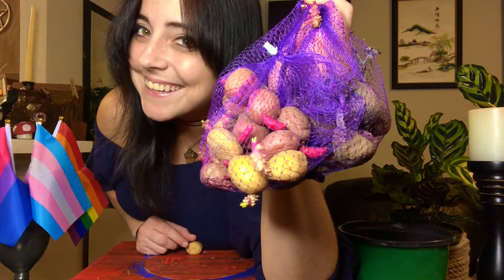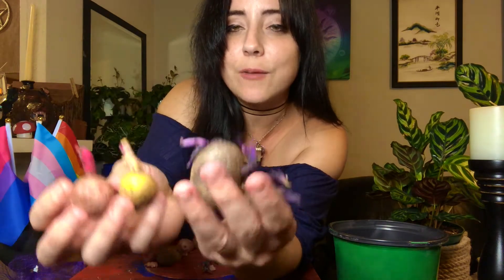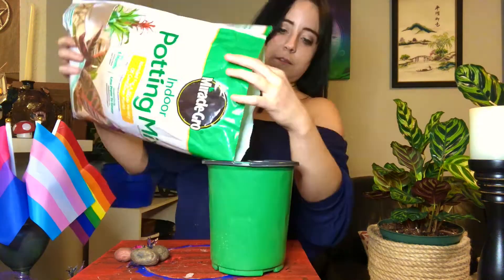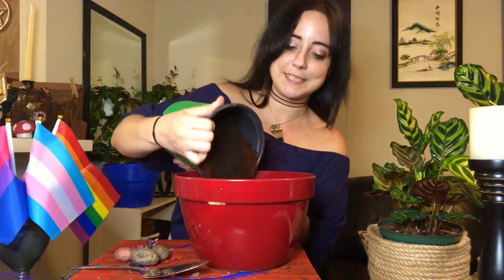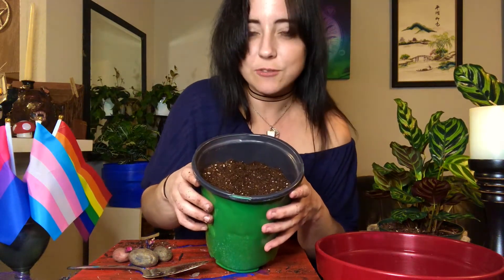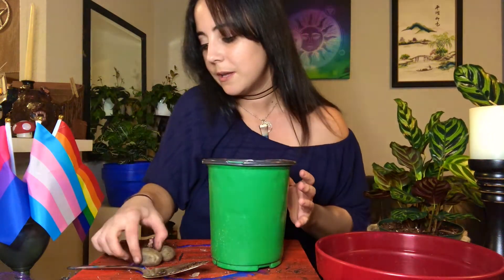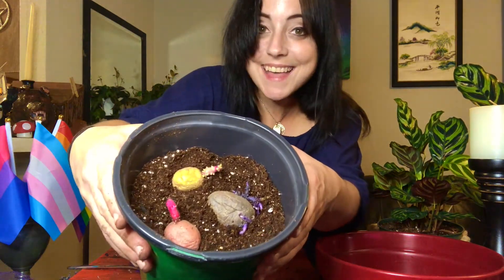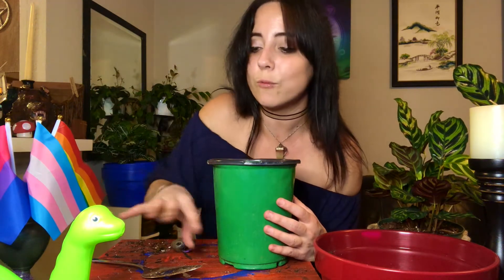Planting Indoor Container Potatoes | Plant Magick | MAGICK RISING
Soooo this is more for fun than productivity -- planting indoor potatoes in a container haha!

Planting potatoes indoors in.a container!